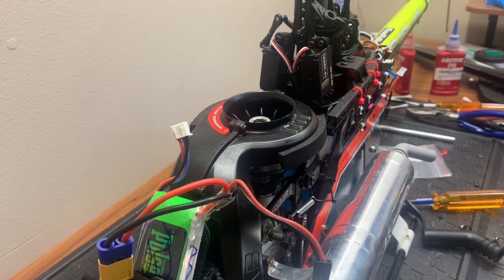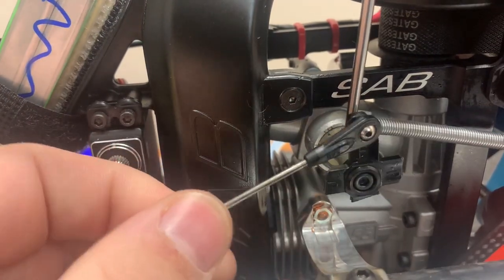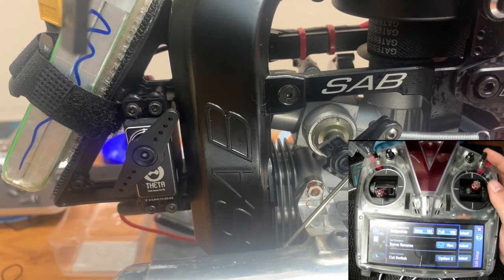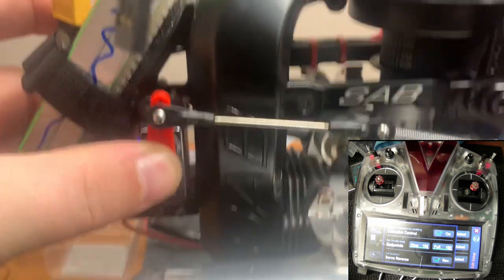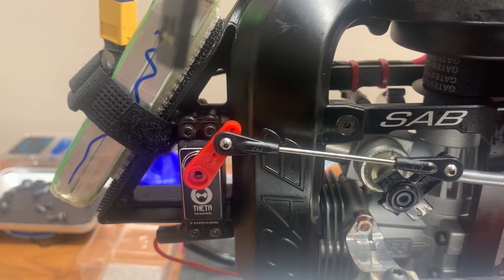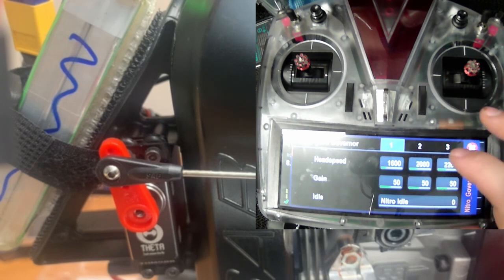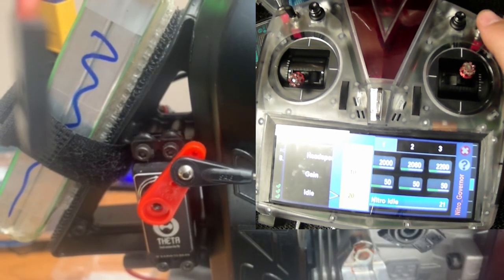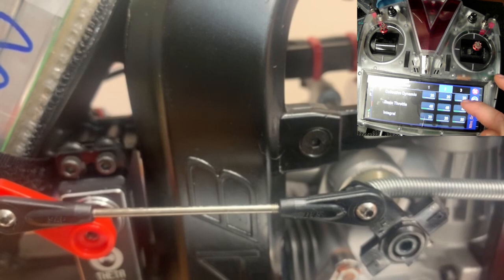Vbar Nitro Gov Tutorial By Tanner Ingram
Support your local R/C Clubs and Fields.